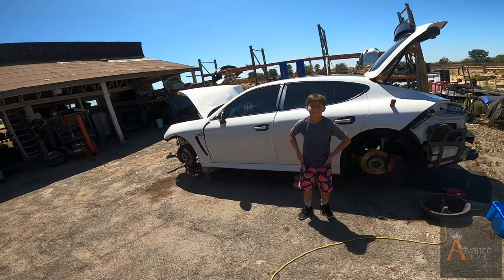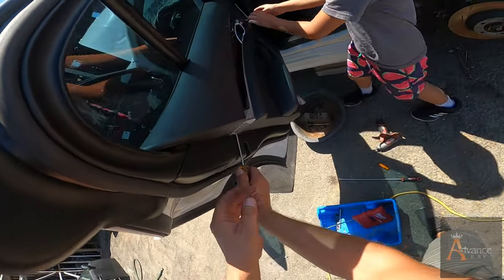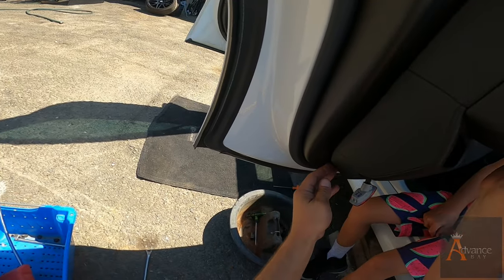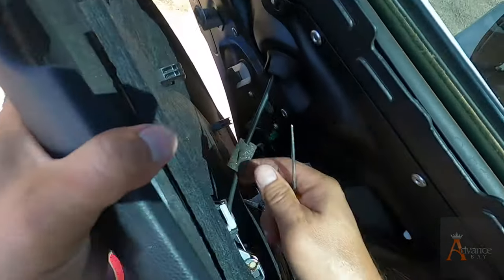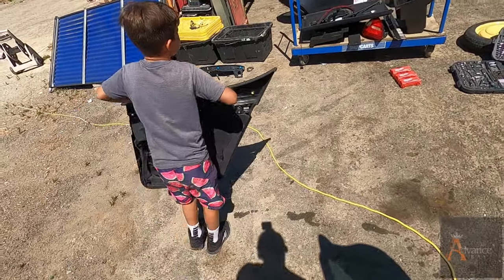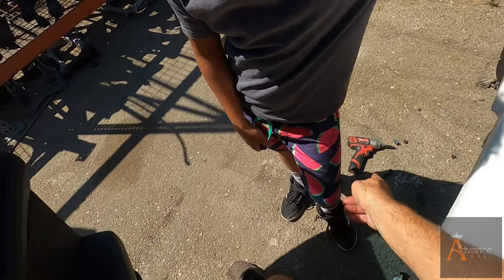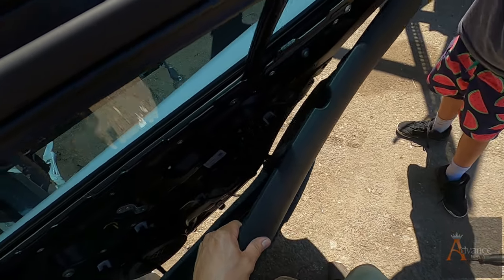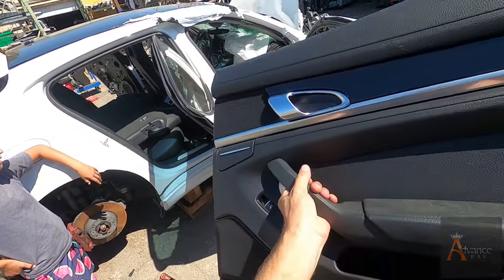My 10 Year Old Son Taking Apart a Porsche Panamera 4S. How to Remove Rear Door Panel.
In this episode, I am teaching my son how to replace or remove the rear door panel of a Porsche Panamera 4S.

2011 Porsche Panamera 4S Parts For Sale.